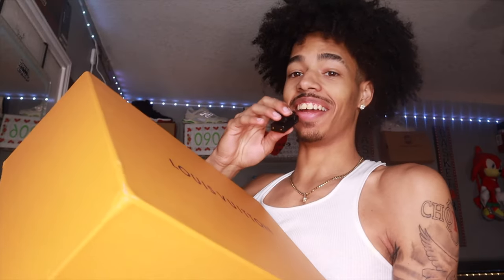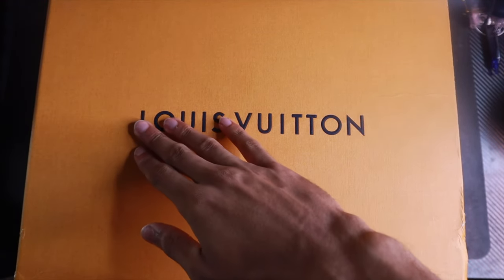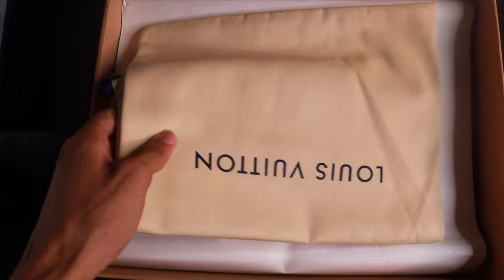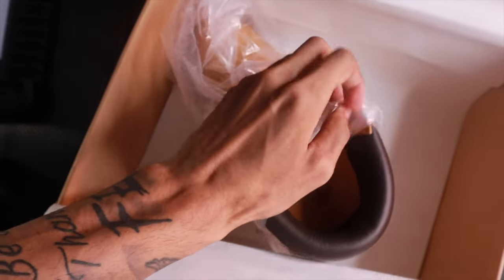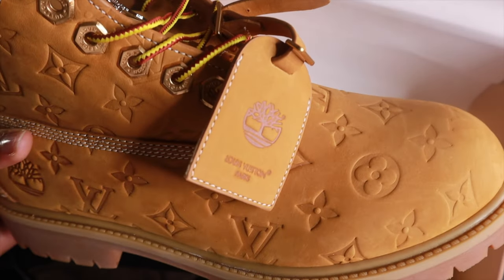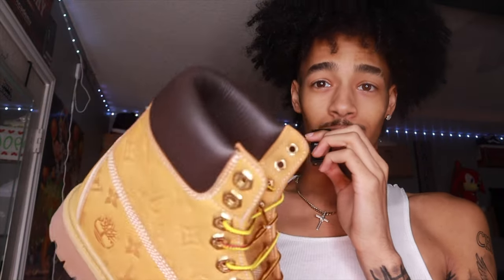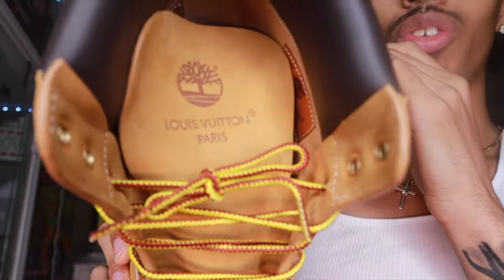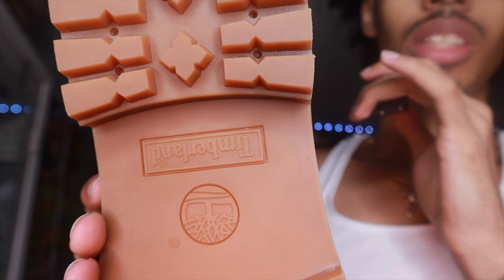Louis Vuitton Timberlands? Luxury Timbs + ON FOOT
Louis Vuitton x Timberland Ankle Boots | Review & On Feet